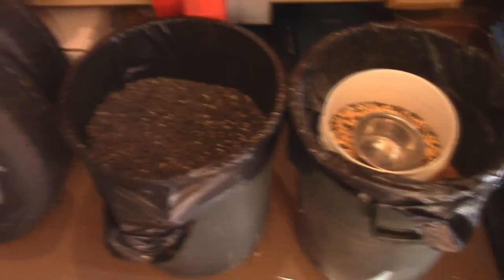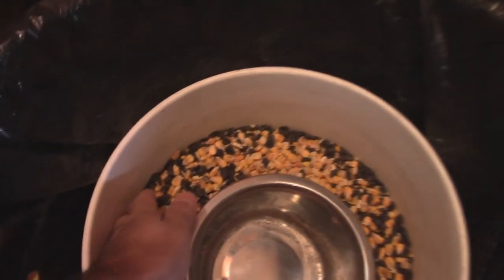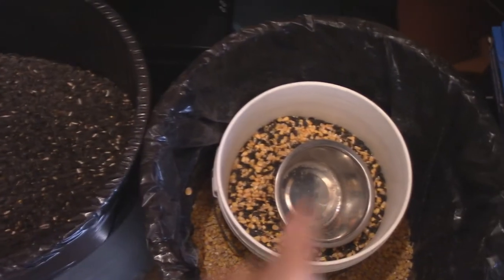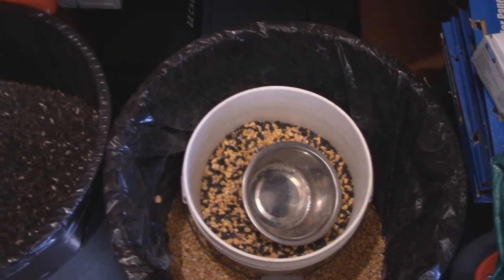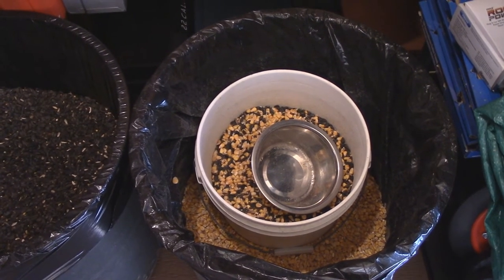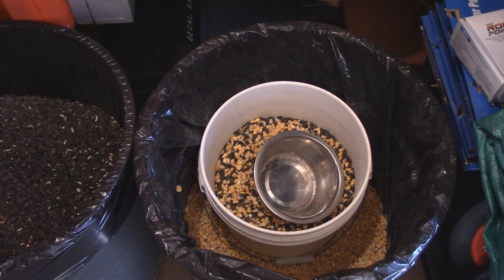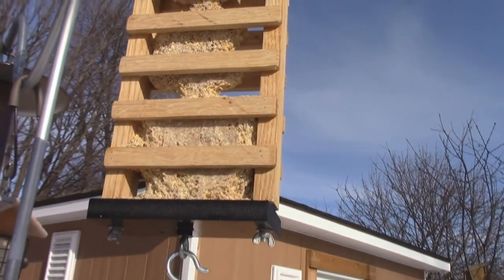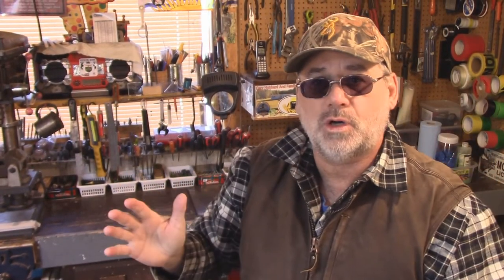Squirrel House - How To Work With Nature